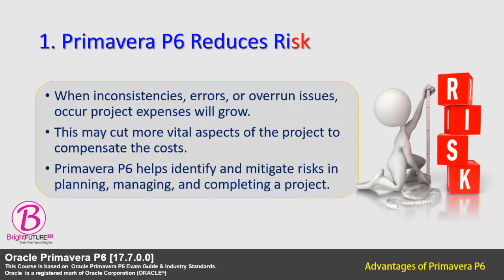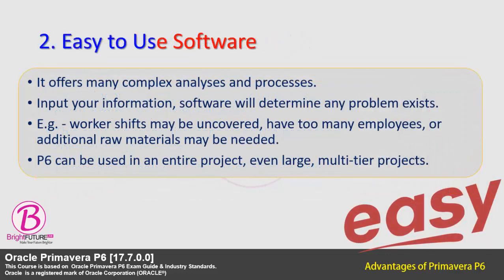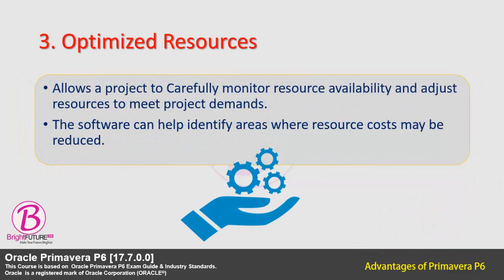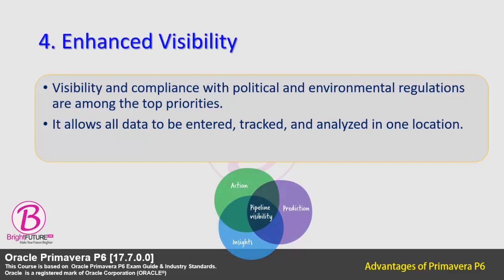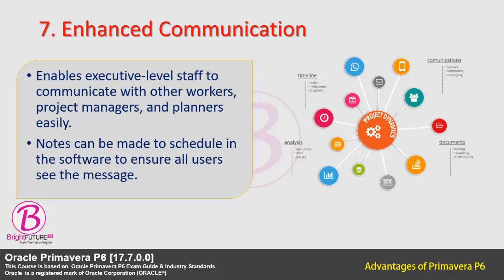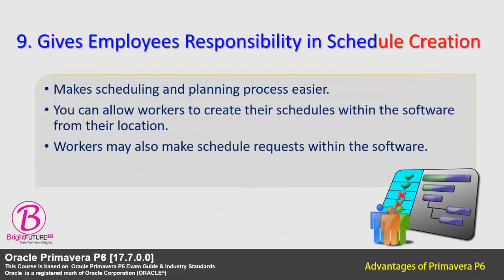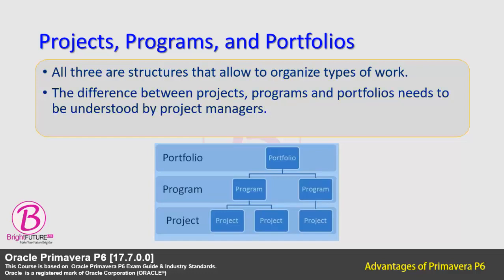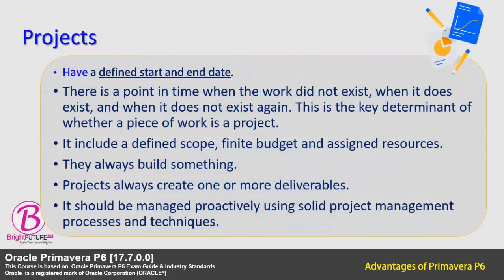Chapter 2 Advantages of the Oracle Primavera P6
In this video, we will focus on Advantages of the Oracle Primavera P6 Software.

Lesson Objectives.
In this lesson, you are going to learn,
• Advantages of the Oracle Primavera P6 Software.
• Difference Between Projects, Programs, and Portfolios

To get Complete Tutorial Please visit following Links
- HD Video Lectures
- Reference Materials
- Practice Materials
- Important Shortcuts

Thanks